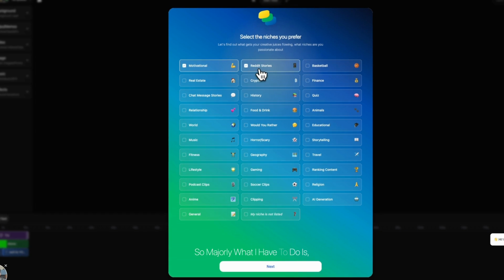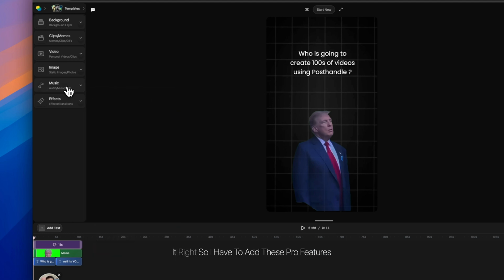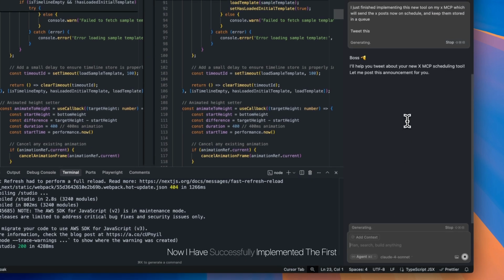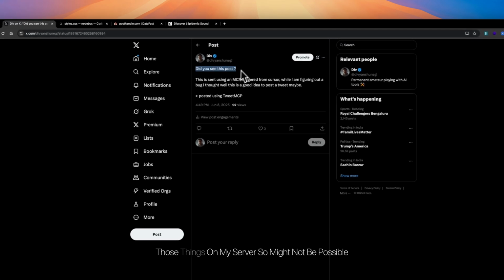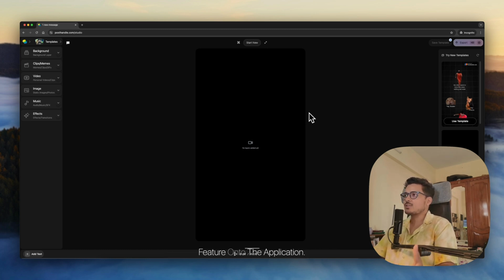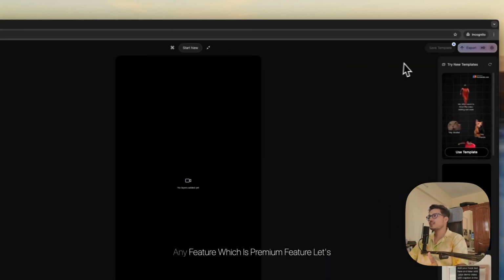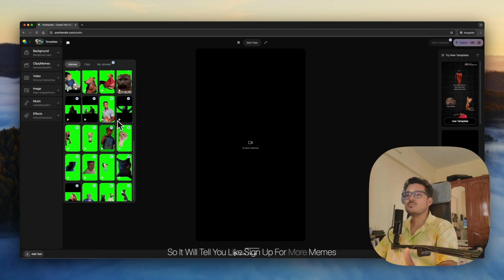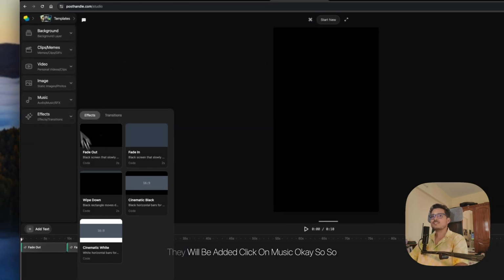Launch a new feature with me in my app (solo dev vlog)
In today's vlog, I dive deep into implementing new premium features for my AI-powered app, PostHandle. I explain my thought process behind making certain features accessible only to pro users, ensuring sustainability and value. Later, I head to my favorite cafe, share a spontaneous, exciting marketing idea, and build a simple yet powerful AI tool right from my laptop—a cursor-based MCP tweet scheduler. Wrapping up, I showcase the completed user access features, demonstrating seamless user experiences across anonymous, registered, and pro user accounts. Join me as I continue leveraging AI to boost productivity and innovate in app development and marketing.

I'm Divyanshu, an indie hacker with over 11 years in software and product development. I left my job one year ago to fully commit to building AI-powered apps. Follow along for insights into tech, AI trends, and practical tips on how developers can harness AI tools effectively.